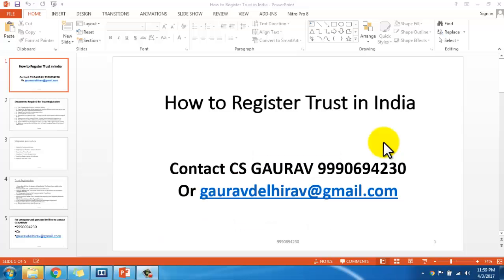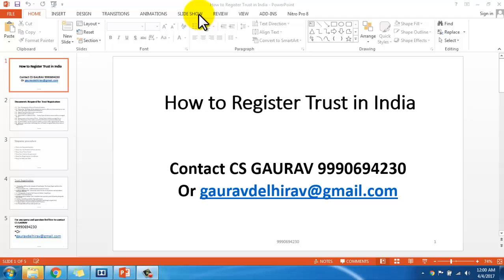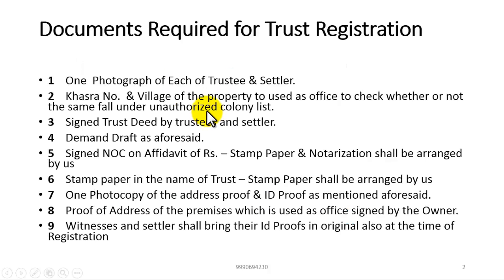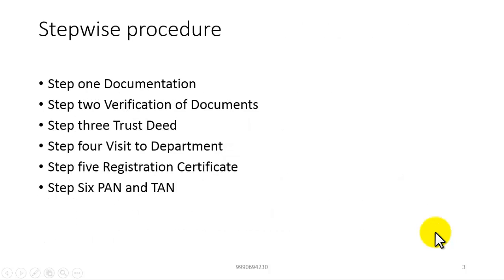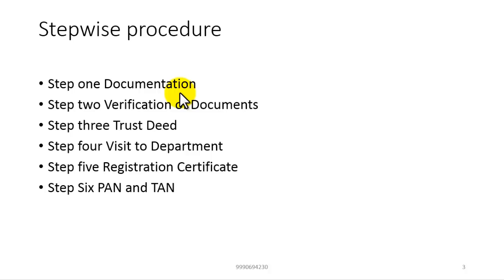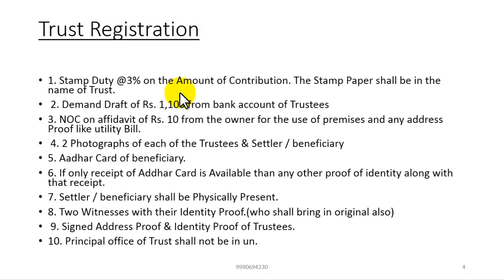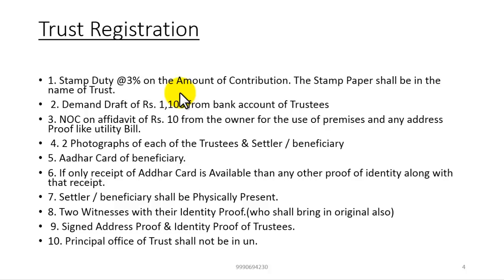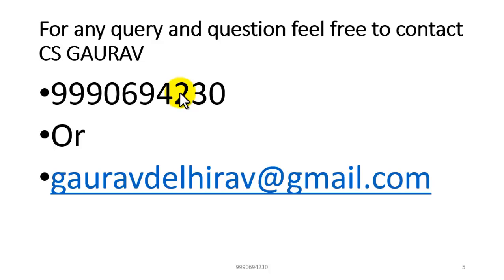How to Register A Trust in India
Formation of Trust
How to Register a Charitable Trust India
Formation of Trust : How to form a Trust in India?
Trust Registration - documents
Register a Trust in India | Legal Forms
How to Register a Trust
A simple step-by-step procedure to register Trust
NGO Registration Methods in India
How to form a Charitable Trust in India
Procedure for Registration of Trust under the Indian Trusts Act 1882
How can I start my own NGO?
What is a charitable trust fund?
What do you mean by charitable trust?
How can I register a new company?